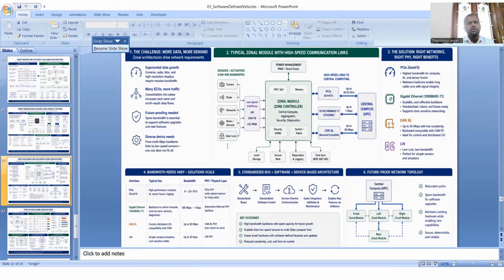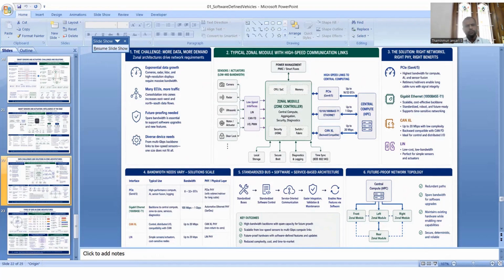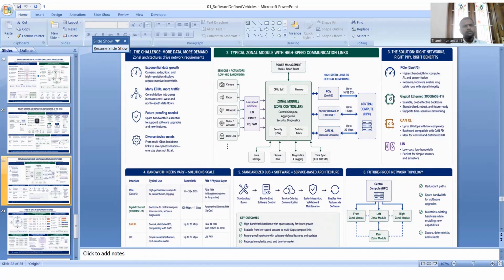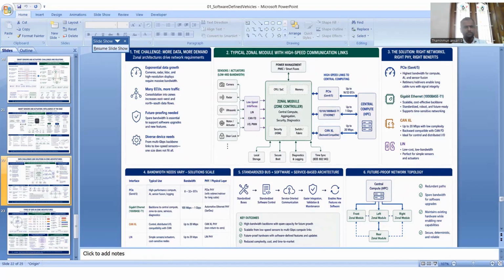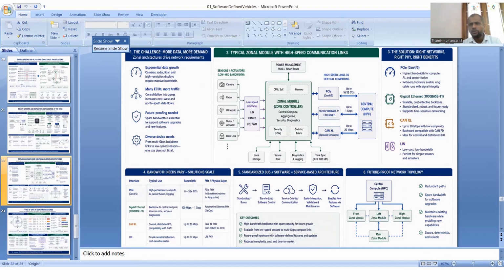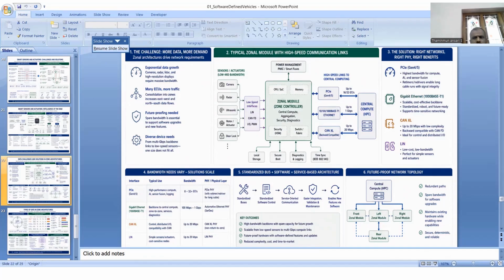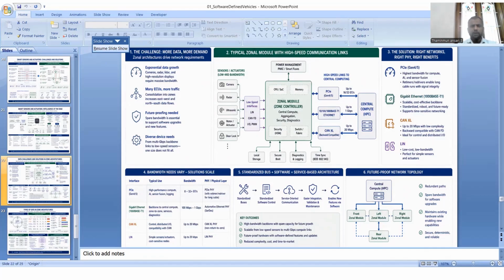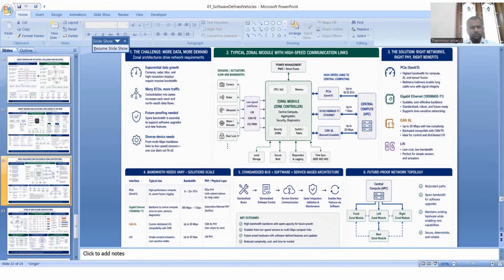Data Challenge In Software Defined Vehicles - Part 1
Software Defined Vehicles represent a shift from hardware-centric automotive design to software-driven architecture, where functionality, features, and performance are primarily controlled and enhanced through software.

1. Definition
An SDV is a vehicle in which most functions—such as infotainment, safety systems, powertrain control, and driver assistance—are managed by software rather than fixed hardware components.

2. Key Characteristics

Separation of hardware and software: Core vehicle functions are abstracted from hardware, enabling flexibility.
Over-the-Air (OTA) updates: Vehicles receive remote software updates for bug fixes, new features, and performance improvements.
Centralized computing architecture: Replaces multiple ECUs with domain or zonal controllers.
Connectivity: Continuous communication with cloud platforms for data exchange and analytics.
Service-oriented architecture (SOA): Features are exposed as services, similar to APIs in cloud systems.